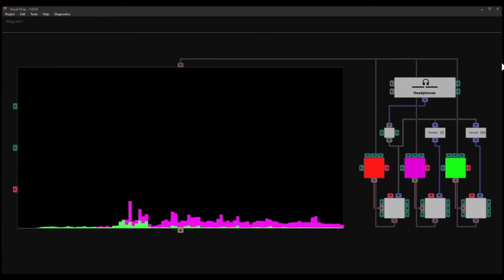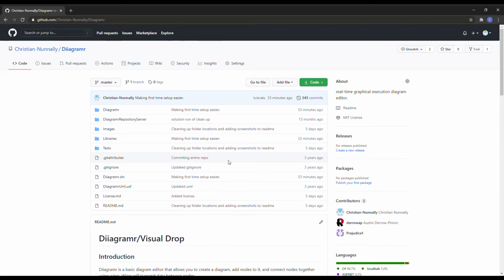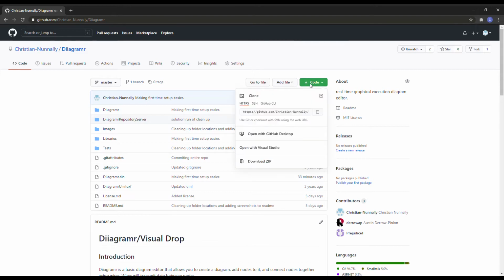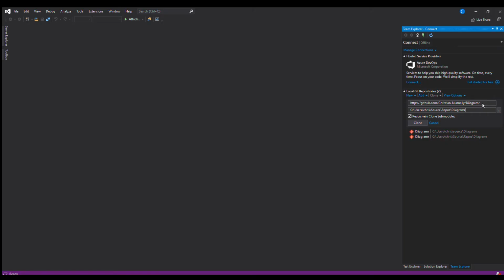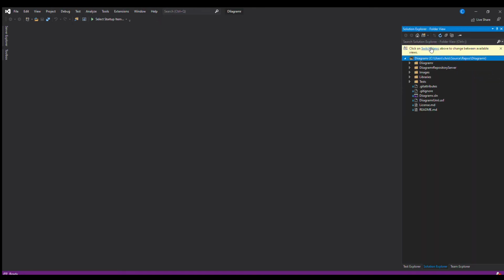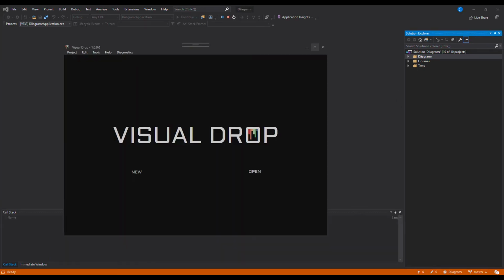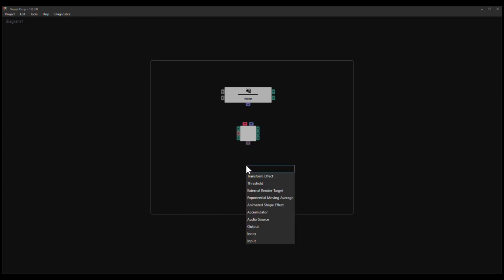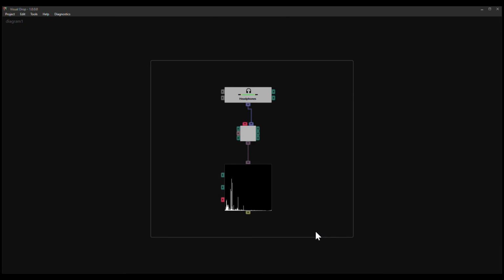How to create your own music visualizer in 92 seconds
UPDATE: *NEW LINK*

1. Download VisualDrop.zip
2. Extract it
3. Run DiiagramrApplication.exe

To follow the steps in the video, first you'll need to install Git and Visual Studio 2019